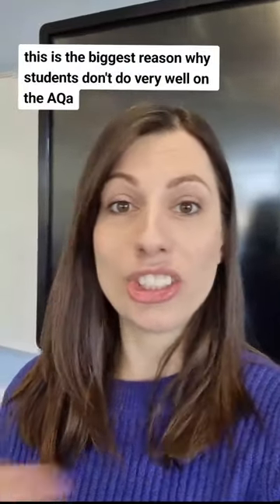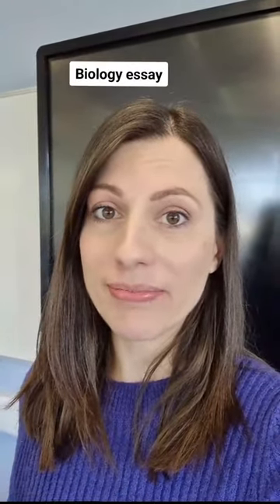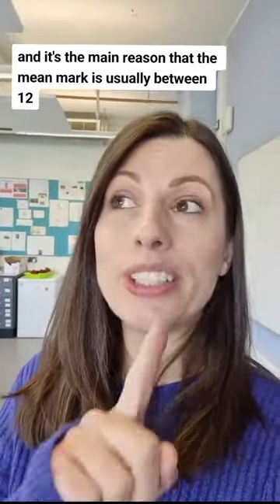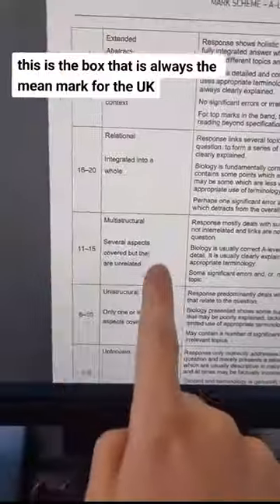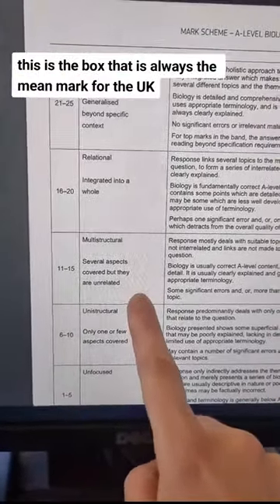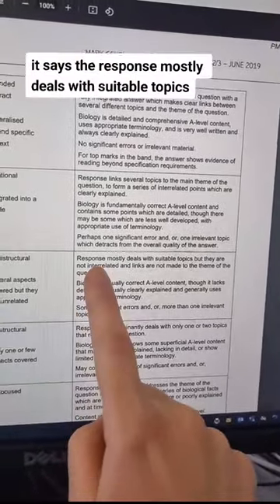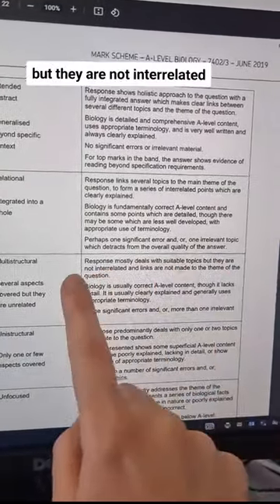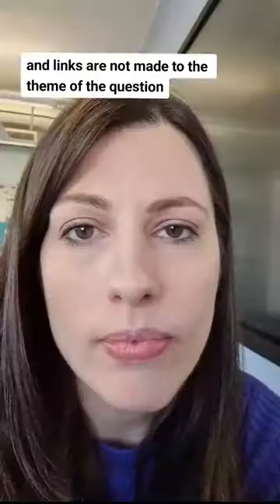THIS is the biggest reason why students don't do very well on the AQA essay!⁠⁠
Is this why you are stuck on 15 marks?⁠ ⁠
➡️ Need more essay help? Register your interest in my new mini course - Biology Essay Bootcamp 🥾 to soar above that 15 mark ceiling!⁠